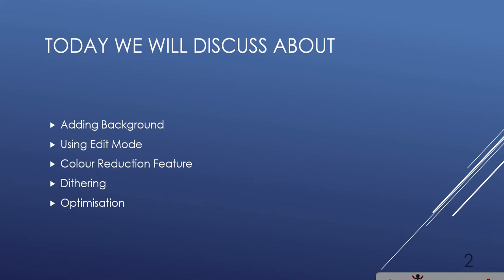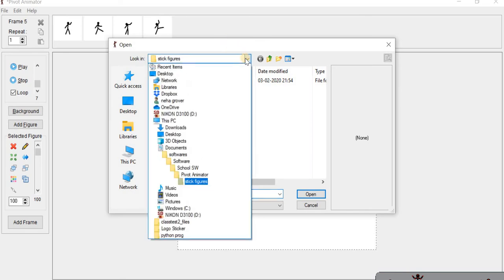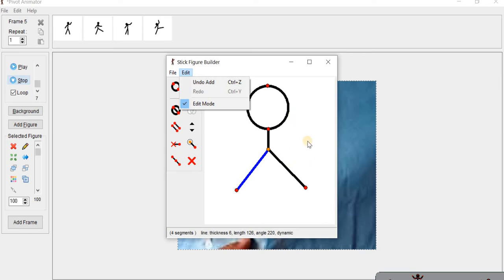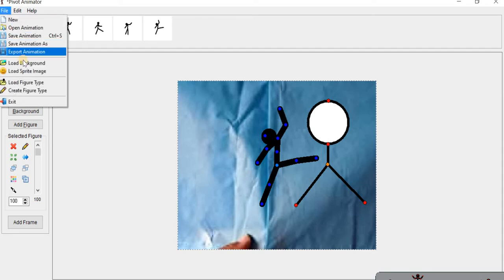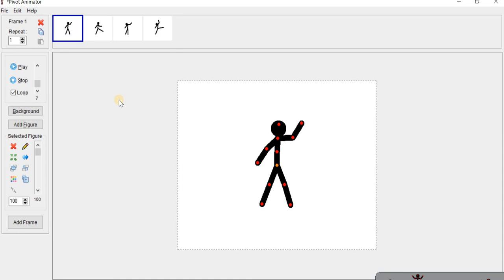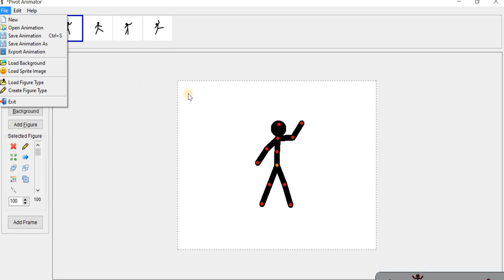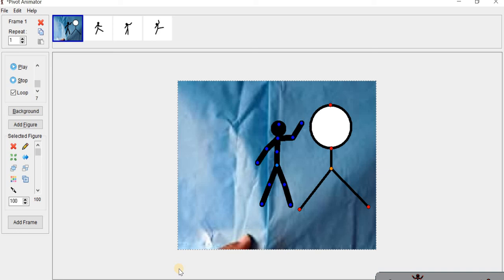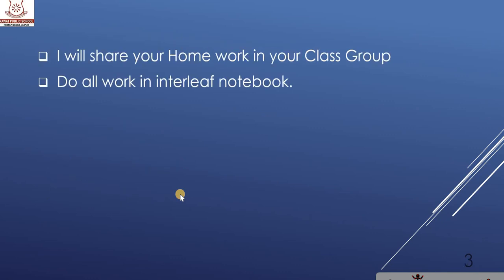Computer_Class5_Ch10_Part1